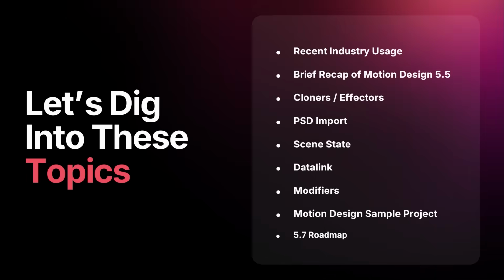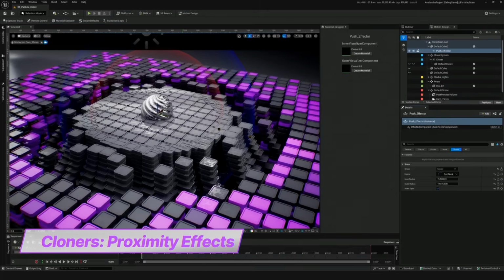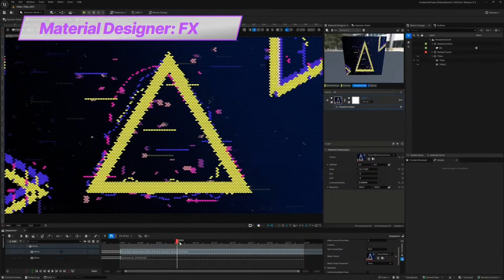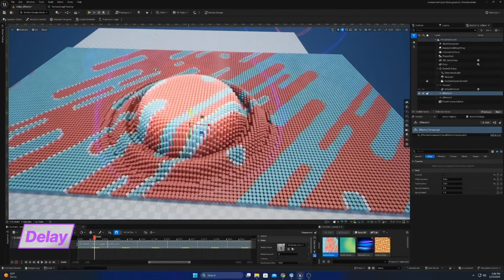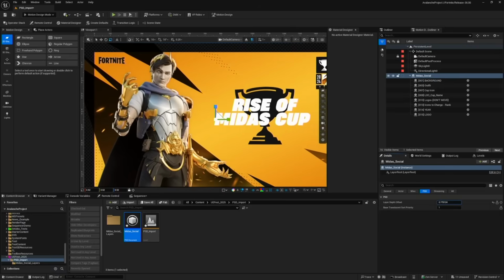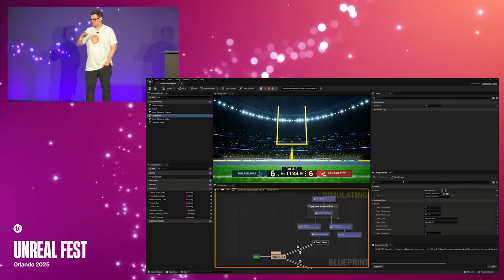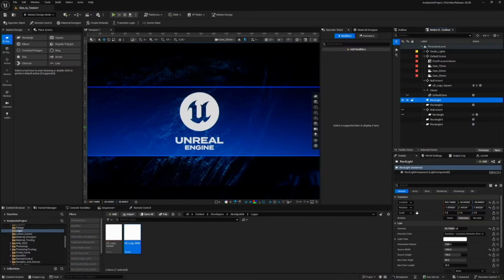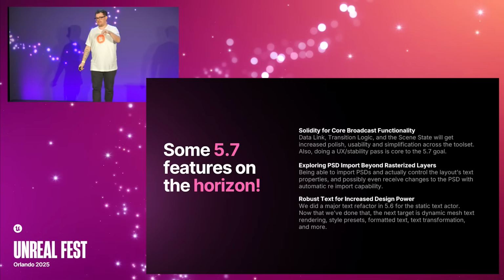Motion Design: What's Coming in UE 5.6 | Unreal Fest Orlando 2025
Watch this session recorded at Unreal Fest Orlando 2025 for a tour of some of the new features and use cases that will be useful for any motion graphics artist working in the broadcast and live events industry.

Unreal Motion Design is a UE feature set that enables you to create graphics and animations for broadcast and live events.

We’ve pushed the motion design toolset further than ever before in Unreal Engine 5.6—check out the new updates that include cloners/effectors, improved video playback, new live data integration and scene state, text formatting improvements, updated support for packaged projects, PSD import, and much more!